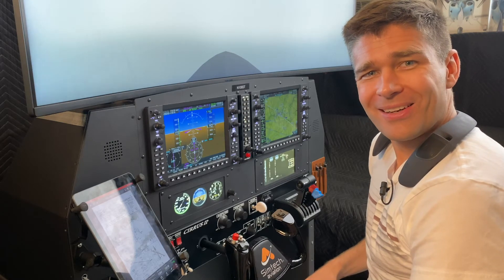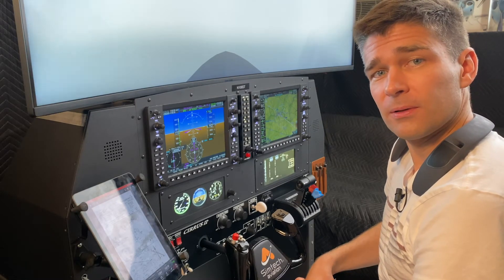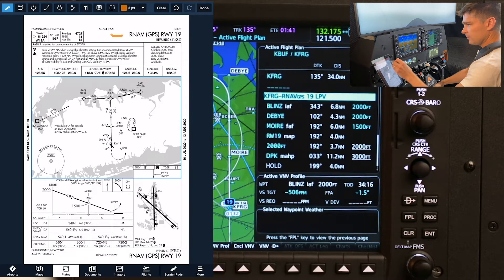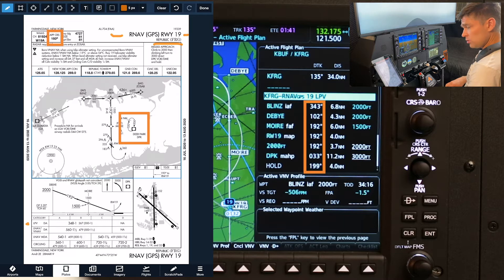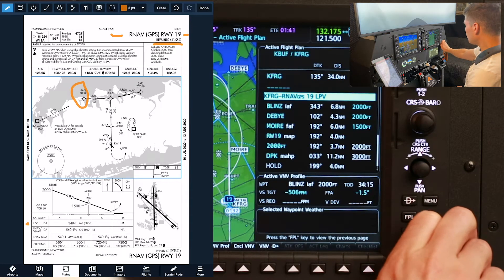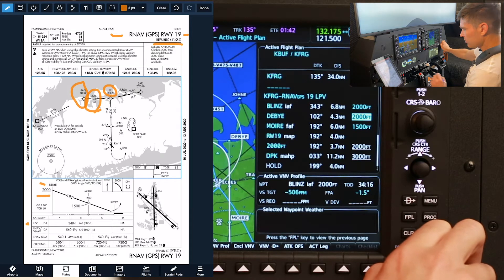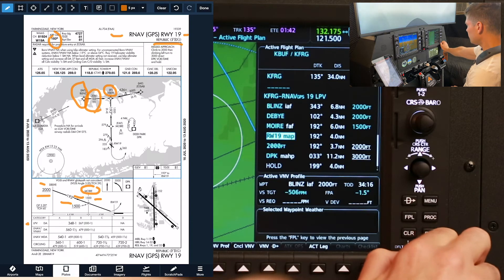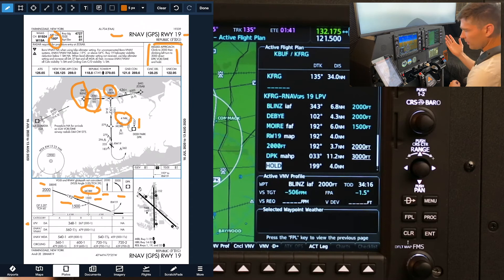FAA/NACO Approach Chart: Verified the G1000 Approach Information | Flight Training | Part 2 - 3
Approach Set-up Part 2 of 3 (FAA/NACO). Learn how to load, check and brief an instrument approach chart.

Other Options?